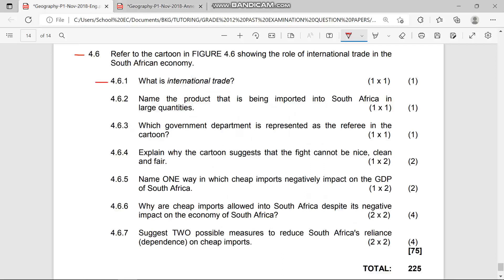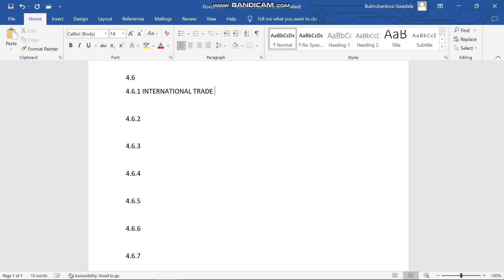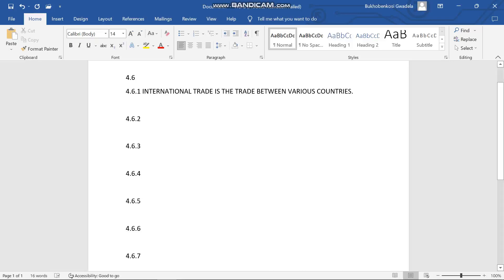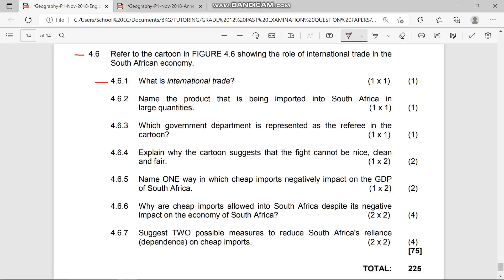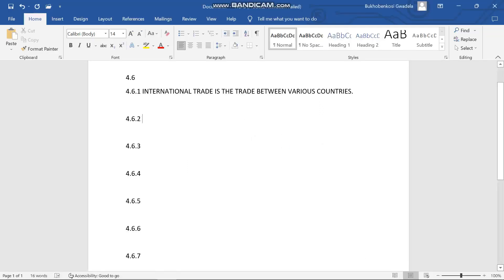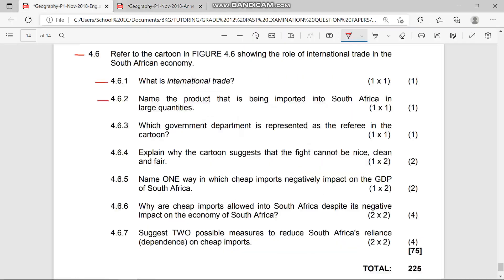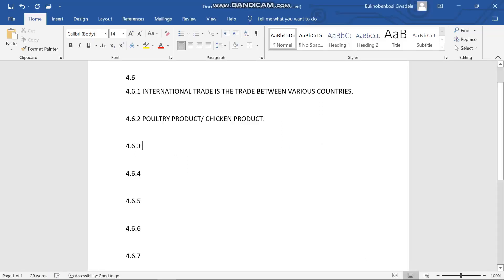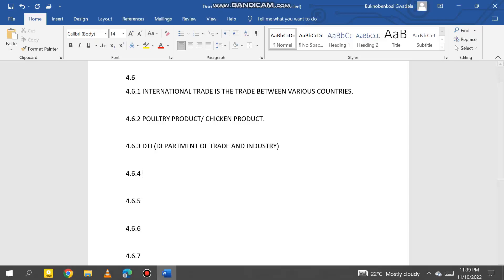Grade 12|| Economic Geography revision|| International trade in South Africa